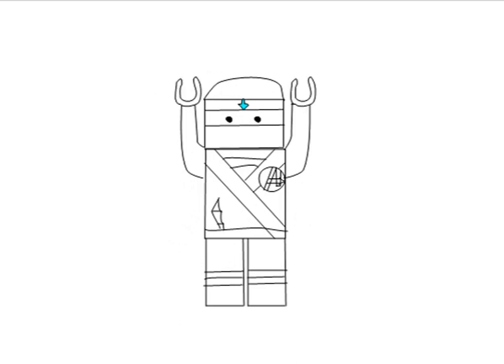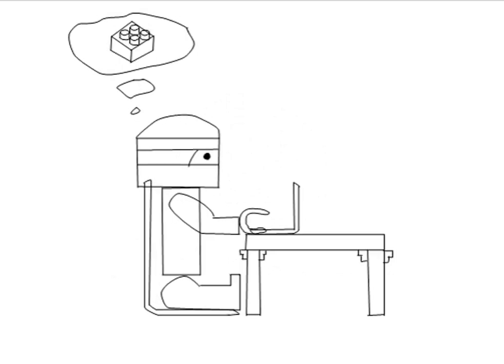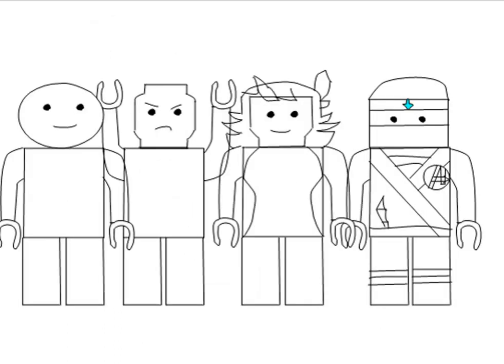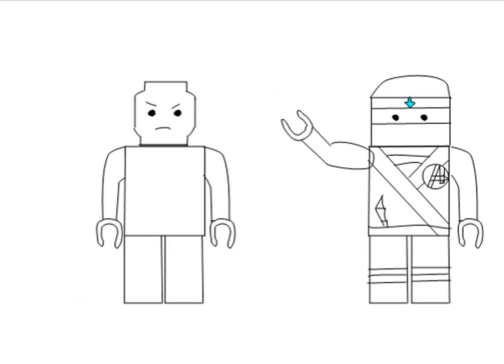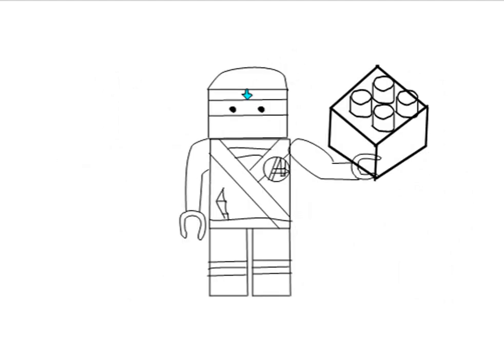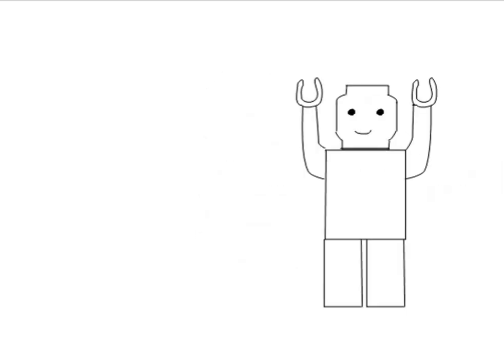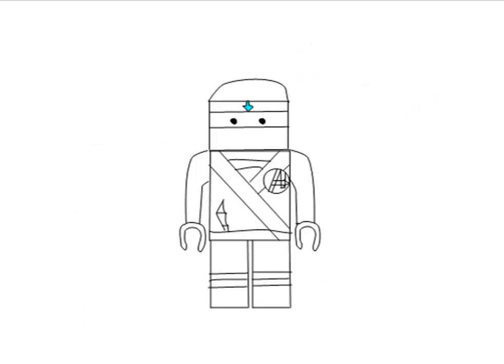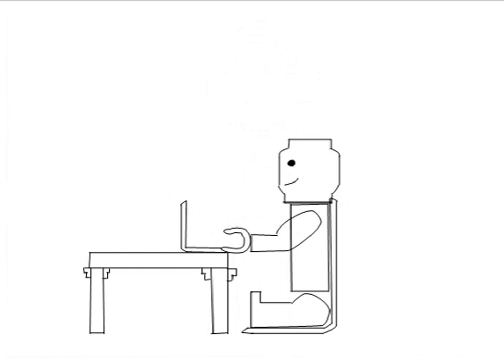Channel trailer (old)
This is just a video showing what you can expect from my channel.
If you wish to make a comment it must follow these rules:
1. Keep your language PG. Not even PG-13 language is acceptable. If you have something you want to say and it's not suitable for anyone under the age of 13, keep it to yourself.
2. No political discussions.
3. Don't claim that you are me or another YouTuber. If I'm doing a giveaway, I will announce it in a video. Not a comment. Look for the blue check to find the real YouTubers. Accept no imitations.
3.5. No posting ads for anything. Be it your channel or a new product.
4. No spoilers for movies that are still in cinemas. Nobody likes spoilers.
5. No commenting things like 1st, 2nd, 3rd, etc. as it is unnecessary and considered spam.
6. Be respectful to people.
Any comment which fails to apply these rules will be treated as spam and removed. This is to ensure my channel is 100% family friendly.
You may not be a little kid, but other people reading the comments might be. If you see any comment that disregards these rules, report it. (there's a function for that)
Good talk.